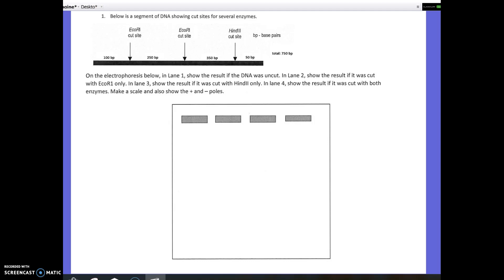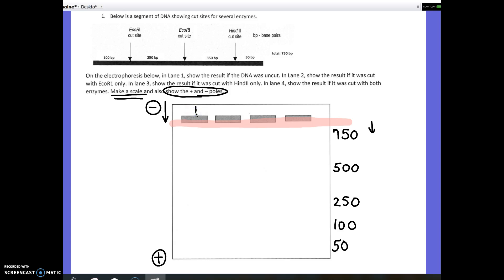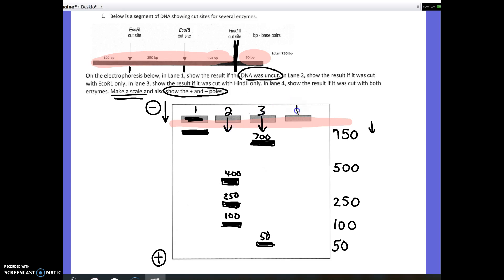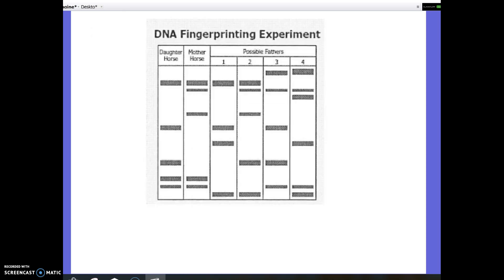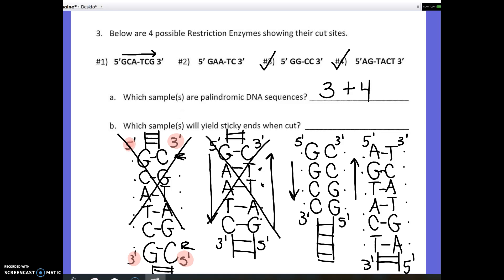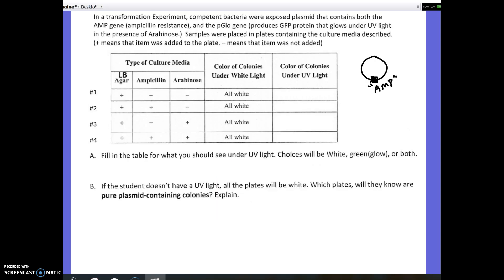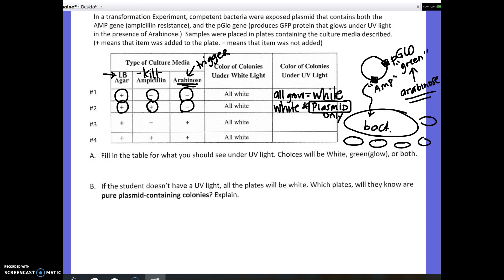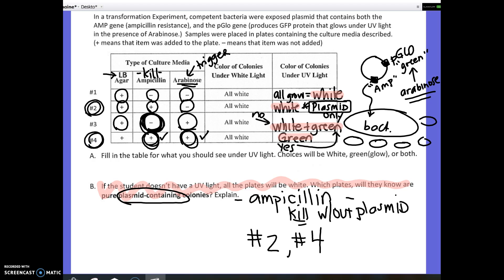Review: Selected Genetic Engineering Worksheet Problems (problems are in a different order)